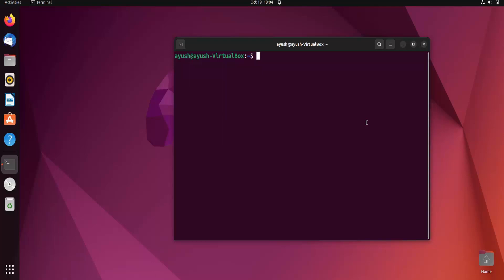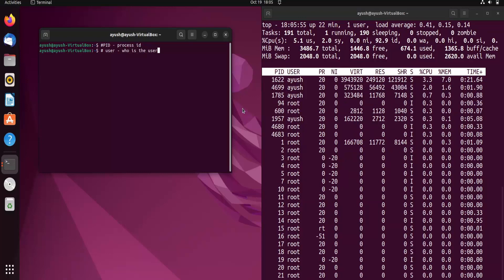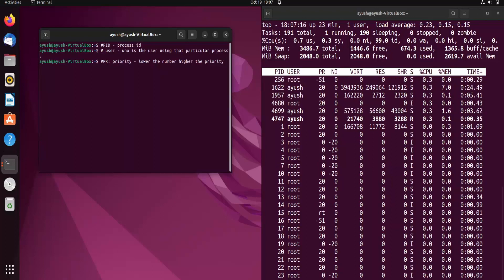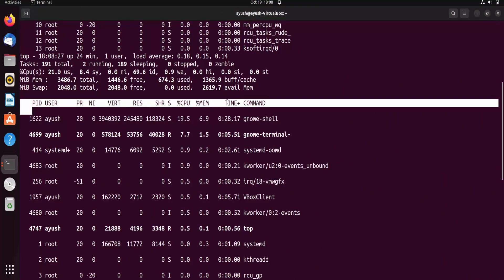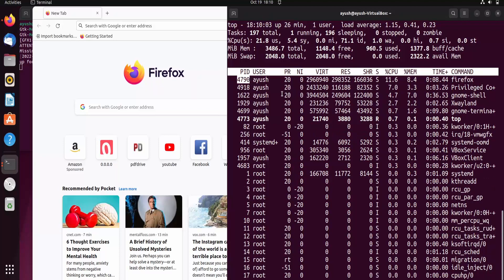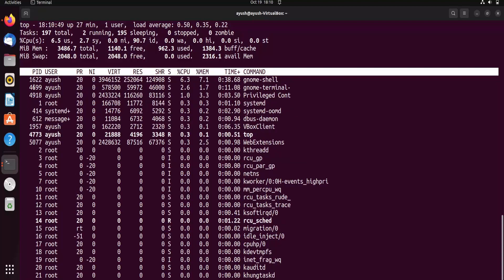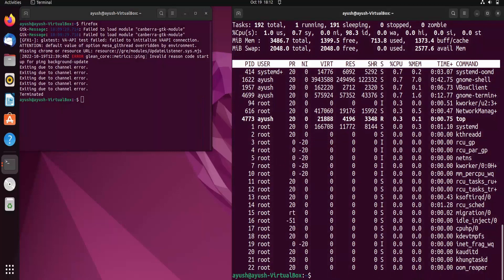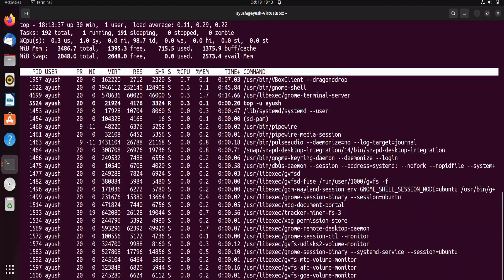How To Check Running Process In Ubuntu Linux Using Command Line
How to How to List Running Processes in Linux Ubuntu 22.04 LTS Linux.
In this video, we'll show you how to use the command line to inspect running processes in Ubuntu Linux. This tutorial will teach you how to use the 'ps' and 'top' commands to view and manage processes on your Ubuntu system, whether you're a beginner or an advanced user. We'll also go over some additional tips and tricks for troubleshooting and optimizing your system performance with these commands. So, if you want to learn how to check running processes in Ubuntu Linux, you should watch this video right now!"